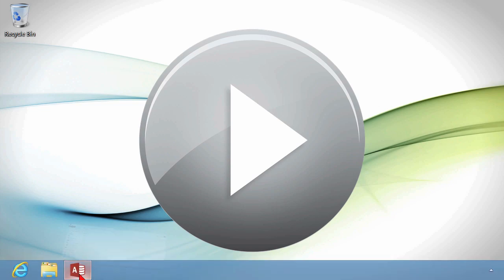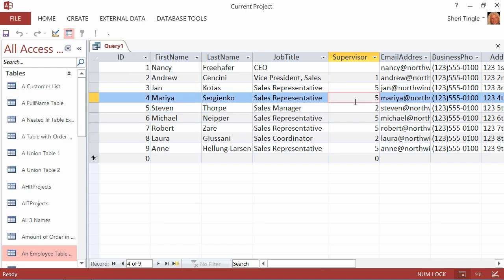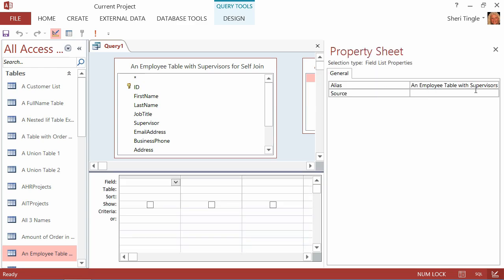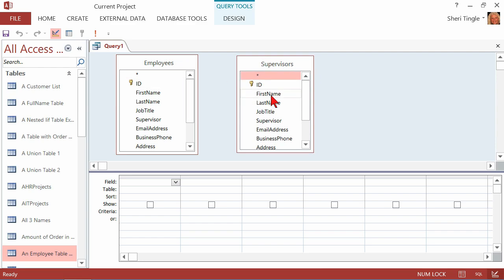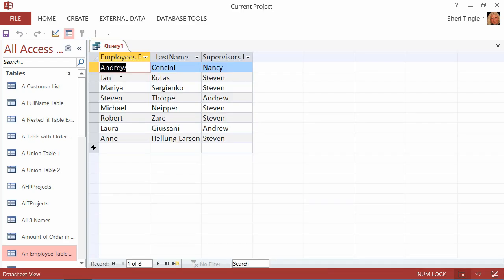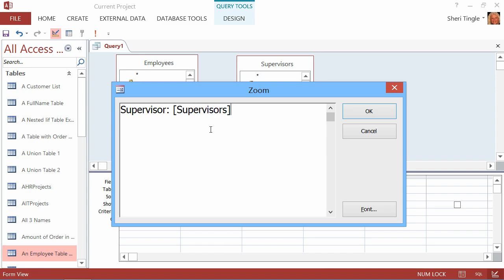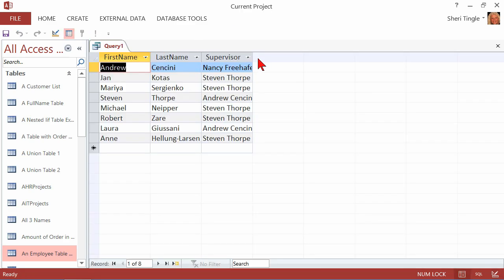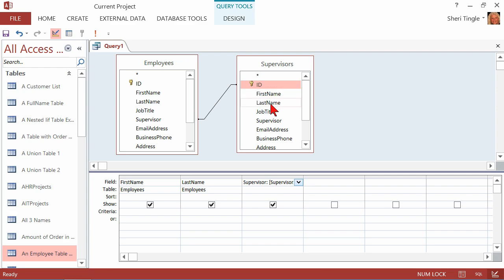Microsoft Office Access 2013 Tutorial: Creating a Self Join Query | K Alliance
Learn how to create a self join query in this Microsoft Office Access 2013 training video. Contact K Alliance for more info. - 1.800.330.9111

Microsoft Office Access 2013: New Features table of contents:

1.1 Creating a New Database
1.2 Creating Tables
1.3 Creating Table Relationships
1.4 Establishing Referential Integrity
1.5 Entering Table Data
1.6 Deleting and Changing Records
1.7 Creating a Form Using the Form Wizard
1.8 Creating an Access Report From Scratch
1.9 Querying With Two or More Tables
1.10 Creating an Append Query
1.11 Setting Tab Stops on Forms
1.12 Adding a Calculated Field
1.13 Hiding Fields and Duplicates
1.14 Creating Custom Ribbon Tabs
1.15 Creating a Macro
1.16 Creating a Database Backup
1.17 Compacting and Repairing a Database
1.18 Importing Data
1.19 Creating a Self Join Query
1.20 Creating Lookup Forms